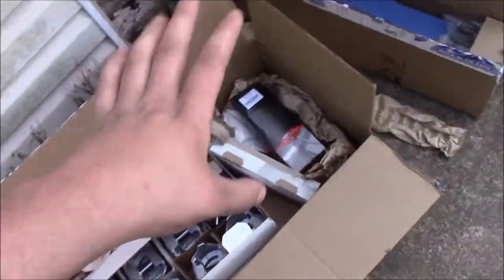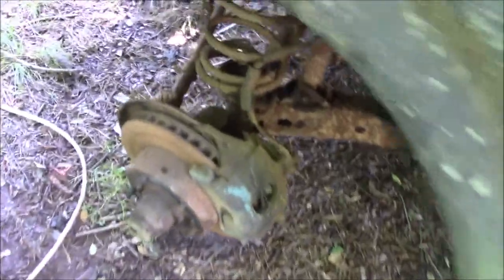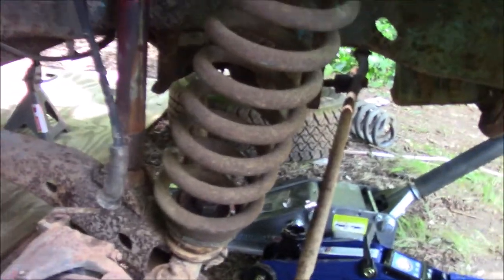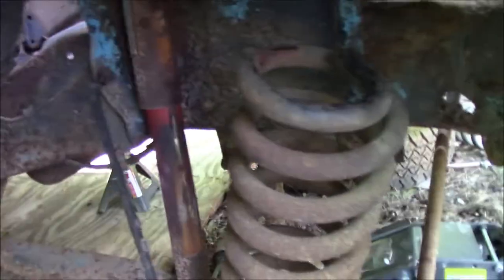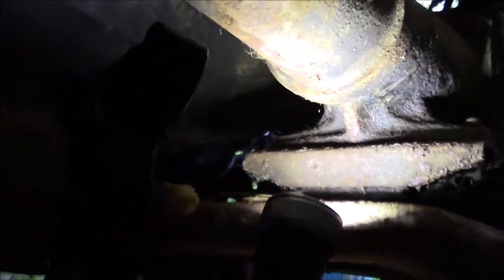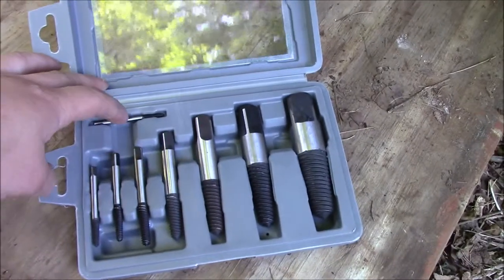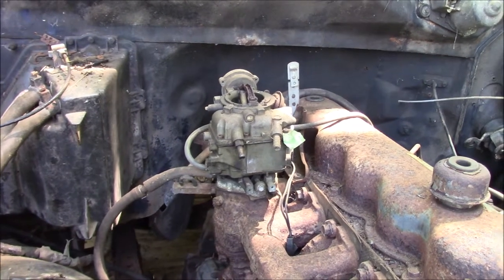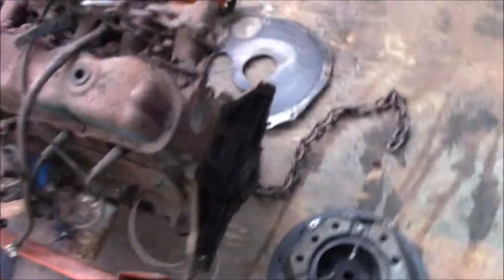Big Block F-100 Build part 2: OUT WITH THE OLD!!!!!!!!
in this video we address suspension issues and remove the old motor and transmission